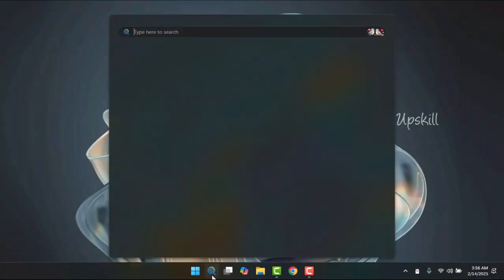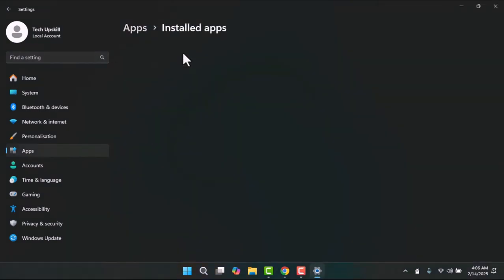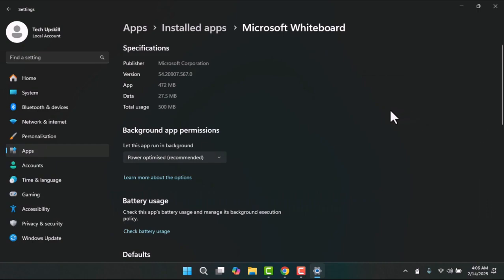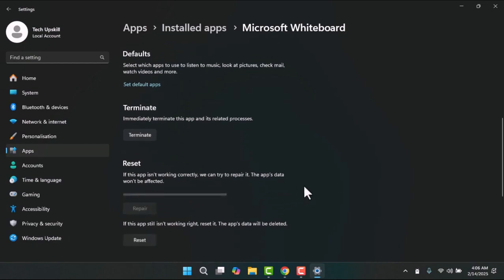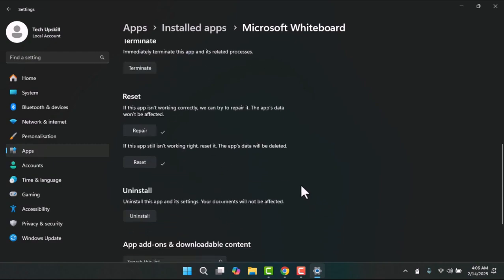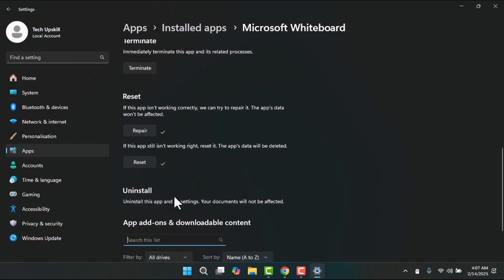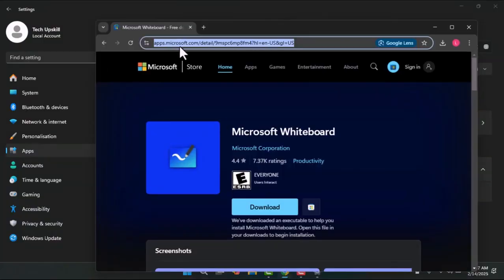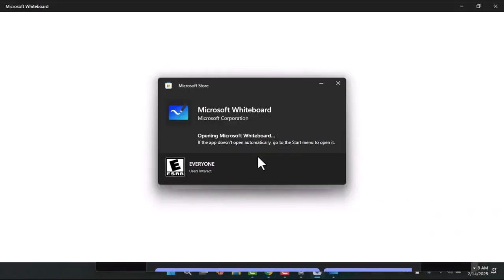Microsoft Whiteboard Not Opening ✅ Microsoft Whiteboard Problem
Troubleshoot Microsoft Whiteboard Not Opening and issues like not loading, not syncing, or stuck. Learn tips, tricks, and tutorials for Microsoft 365, Teams, and teaching.

⏱️ Timestamps ⏱️
00:00 Intro
00:21 Steps
01:38 Outro